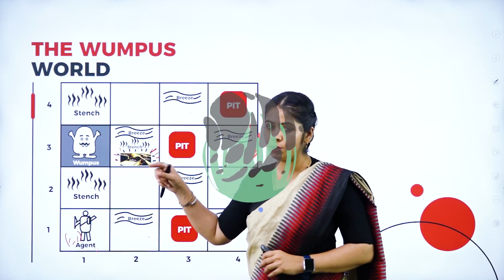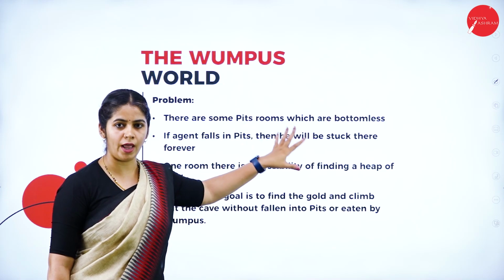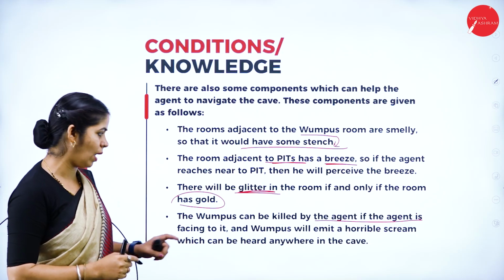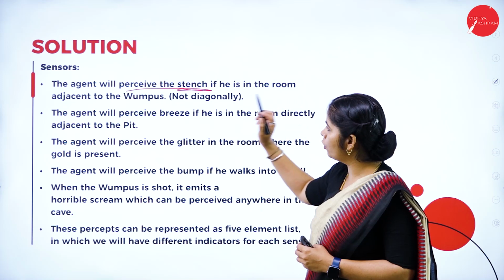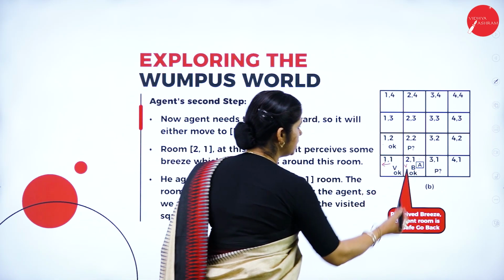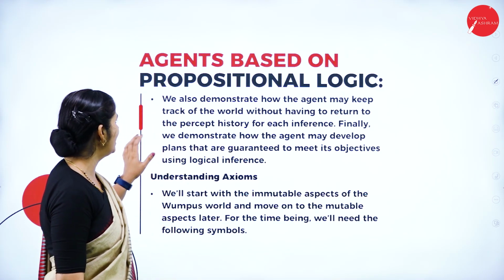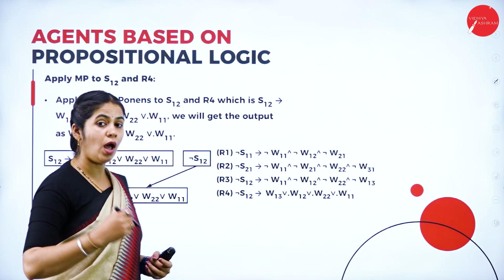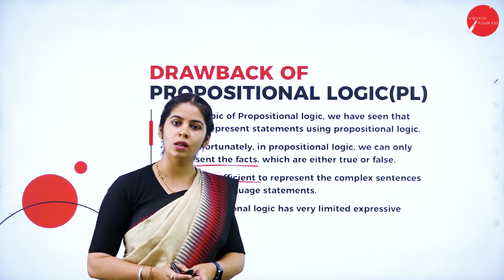DAY 09 | ARTIFICIAL INTELLIGENCE AND APPLICATIONS | VI SEM | B.CA | KNOWLEDGE REPRESENTATION | L2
Course : B.CA
Semester : VI SEM
Subject : ARTIFICIAL INTELLIGENCE AND APPLICATIONS
Chapter Name : KNOWLEDGE REPRESENTATION
LECTURE : 2